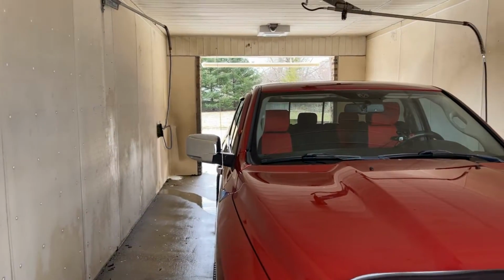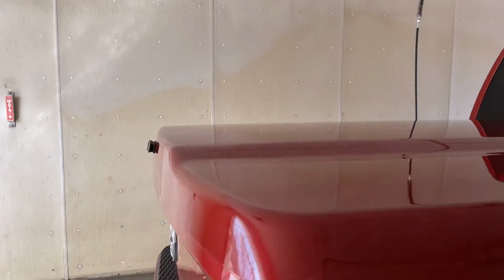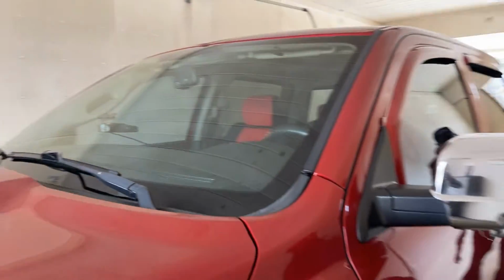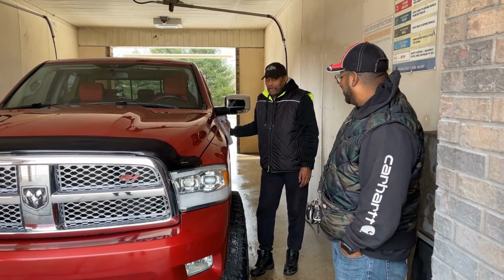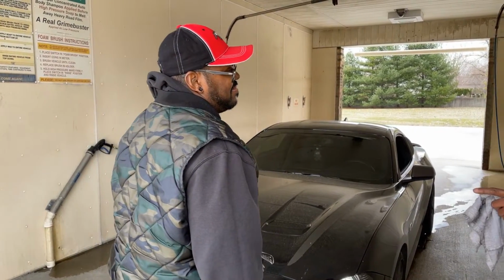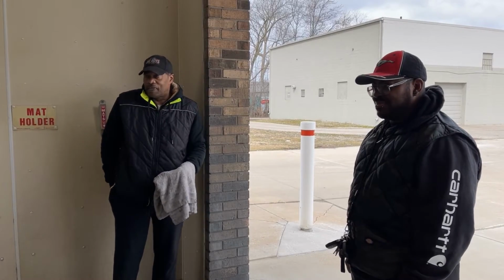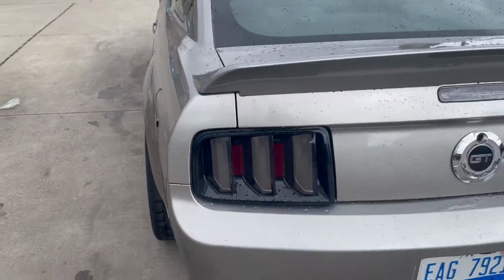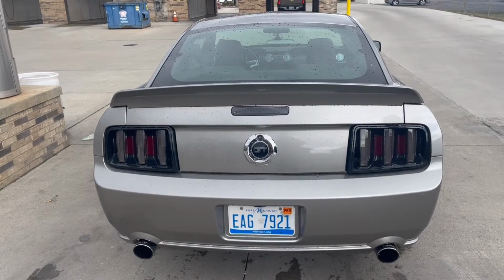Ford Mustang Power Wash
JAYLIVE takes his 2020 Ford Mustang Eco Boost to a Power wash. He also gets a chance to speak with two different car/vehicle lovers and their vehicles.